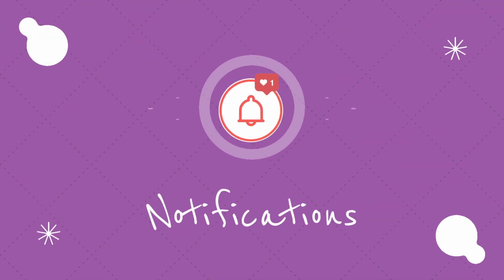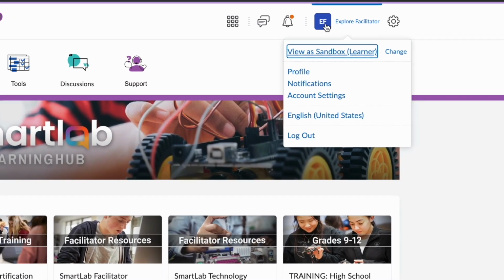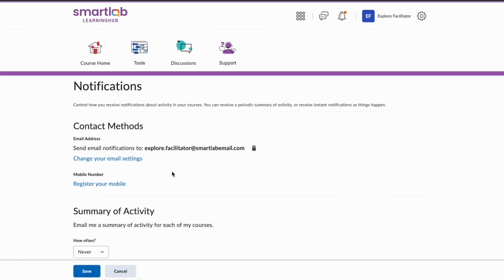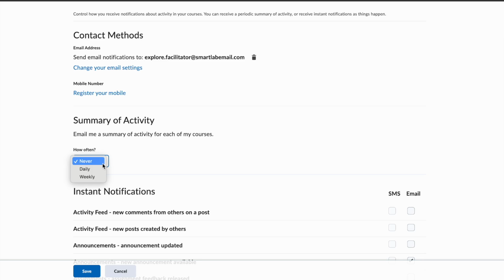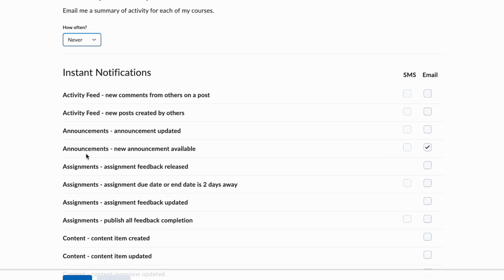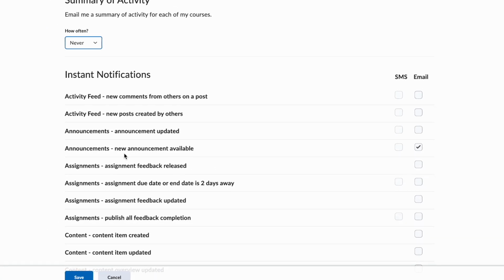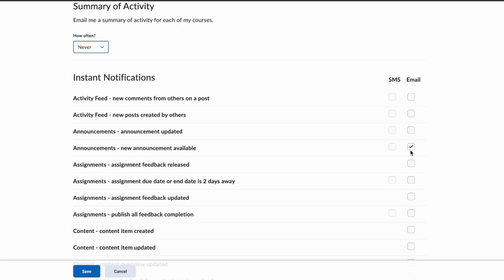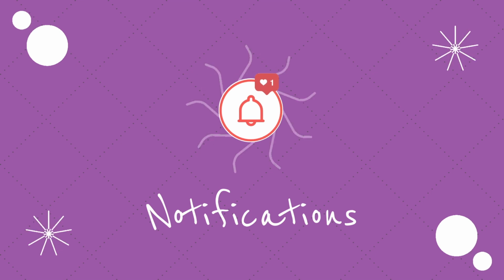LearningHub Unlocked Ep. 1: Notifications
LearningHub Unlocked. A series where we help you unlock the keys to success in LearningHub and empower you to bring your SmartLab to new heights.

Episode 1, unlocks the power of notifications and allows you to control where, how, and when to receive notifications from your LearningHub.